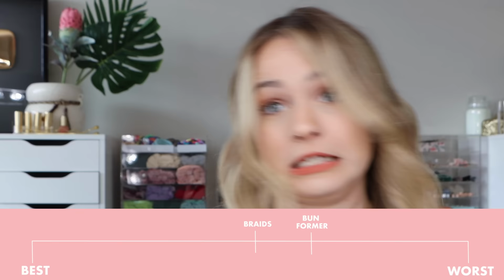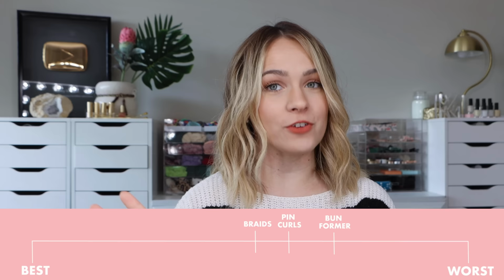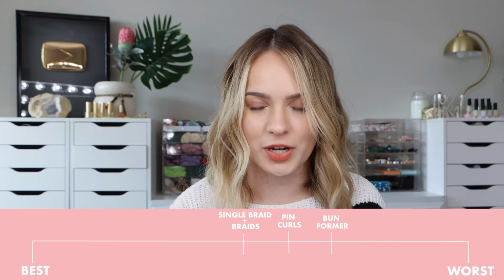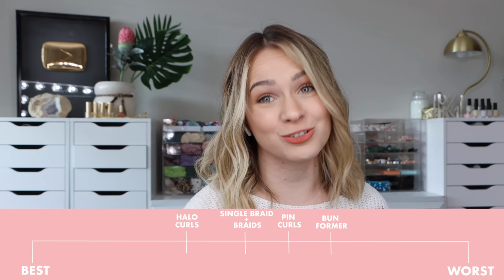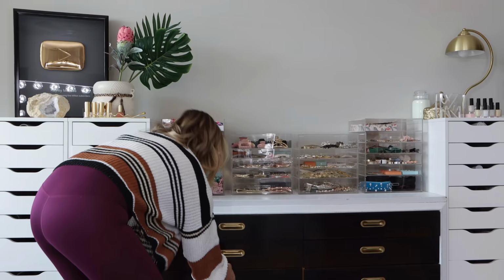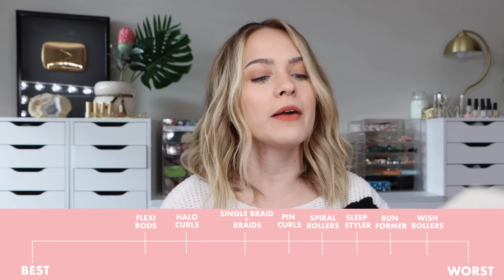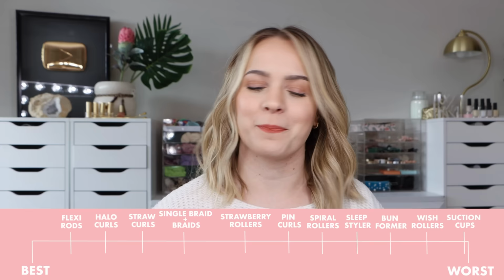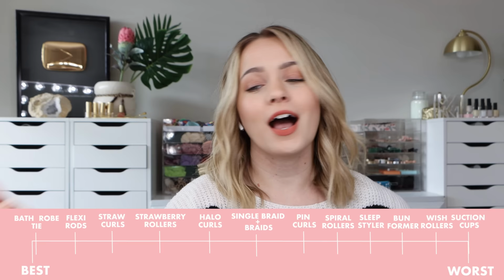Every heatless curls I’ve EVER tried RANKED - Kayley Melissa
Today we’re taking a walk down memory lane and going through every heatless curl method I’ve EVER tried and ranking them!! This was so fun to go back through and I hope this gives you some tips on what heatless curls are a hit and a miss!

If you want to go back and watch any of the originals I’ll leave the links here!

---⟣Mailing Address:⟢---
Kayley Melissa
4441-106 Six Forks Rd #165